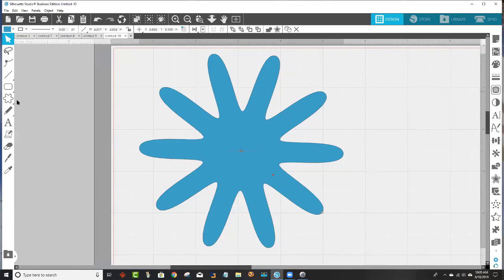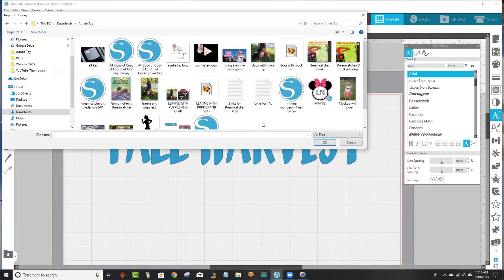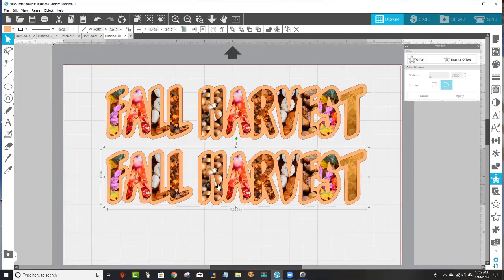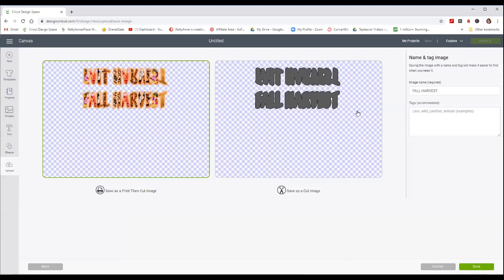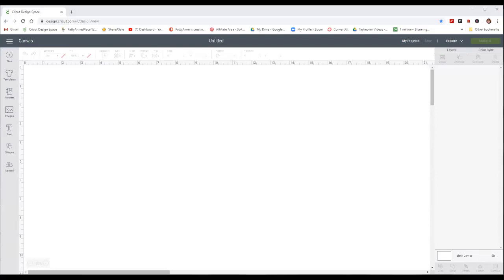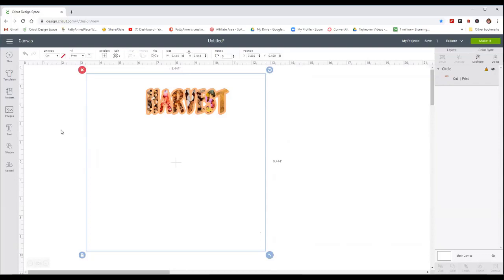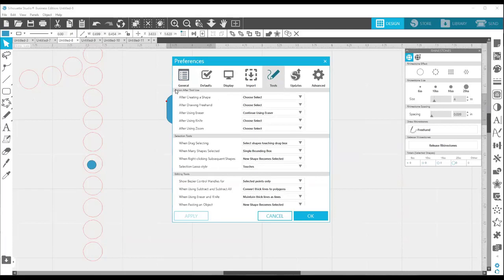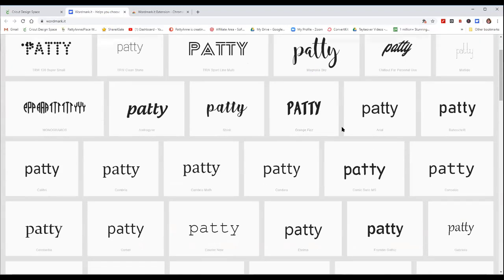PRIVATE Silhouette Software Class #13 - Adding Patterns to SBE Library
Adding Patterns to your Silhouette Studio Library

IMPORTANT!!! Want to sign up to be notified when the Cameo 4 becomes available?

All things Cricut with Amazon PRIME